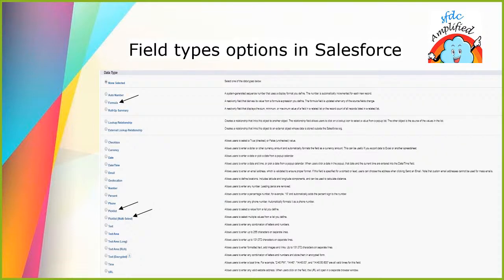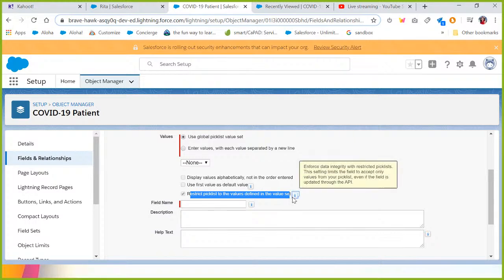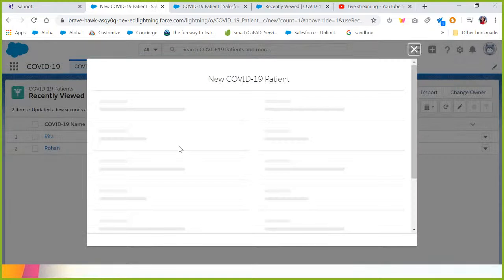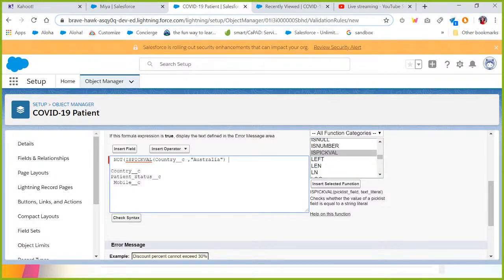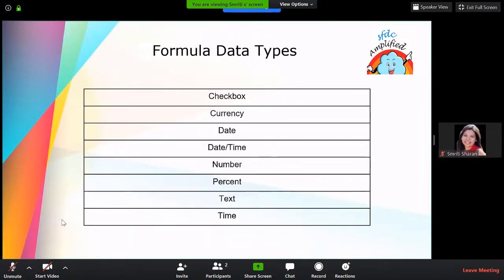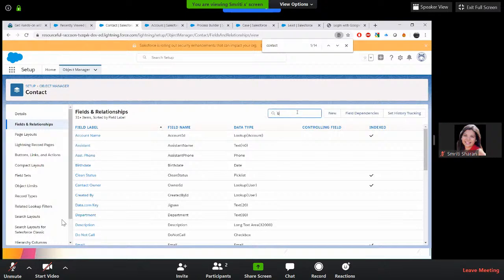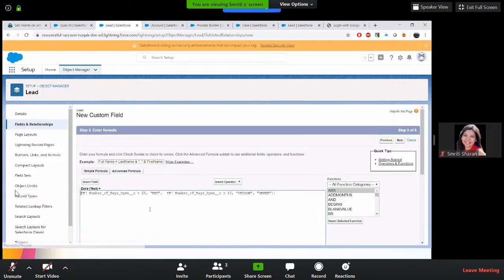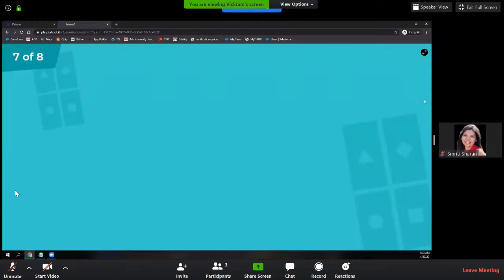Session 7: Salesforce Validation Rules, Formula Field, Picklist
Validation Rules, Formula Field, Picklist